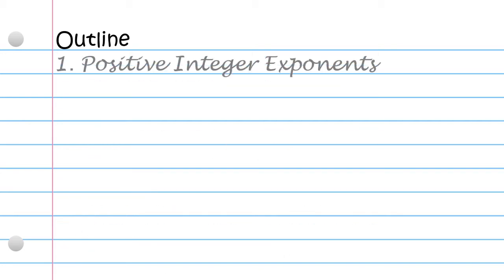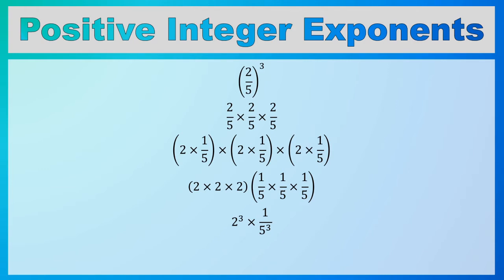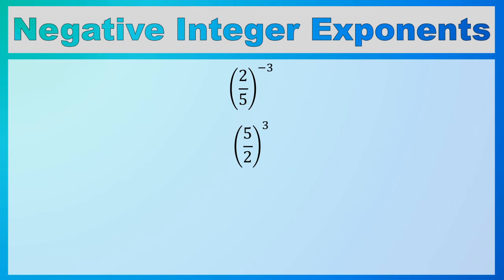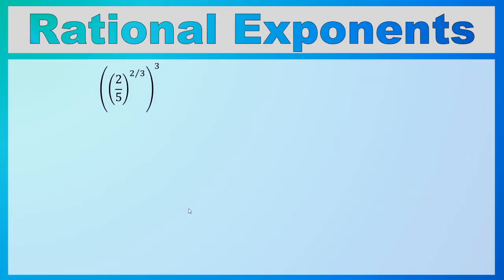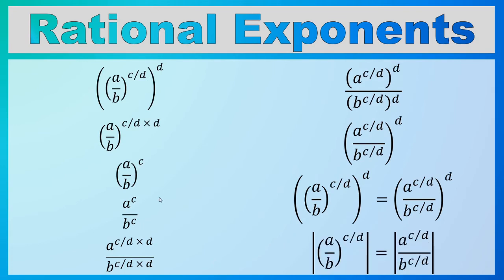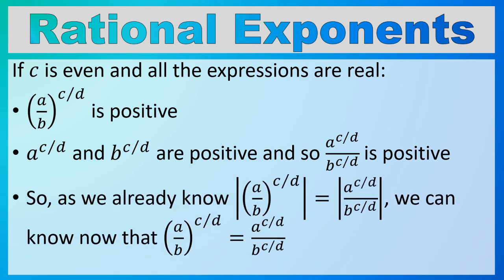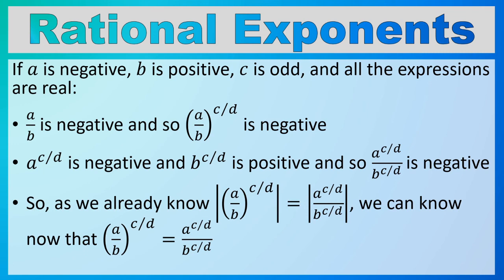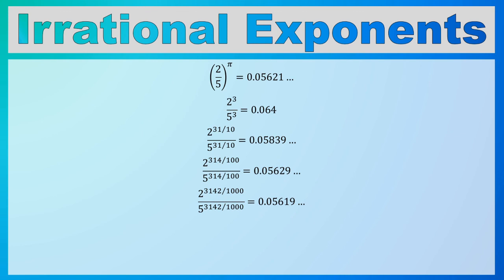The Why Behind for Power of a Quotient